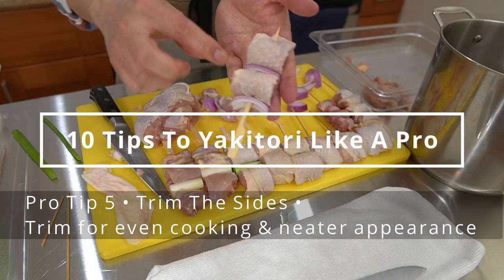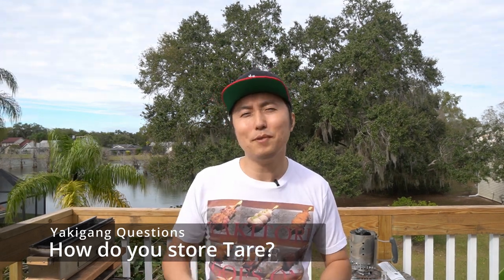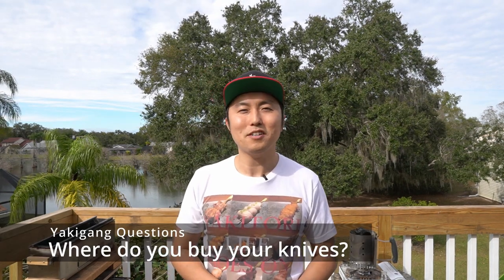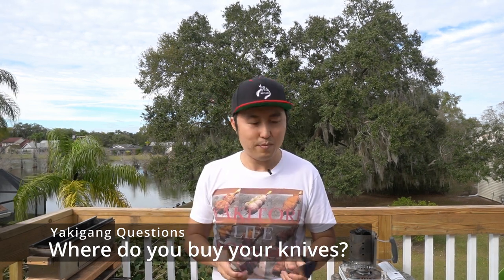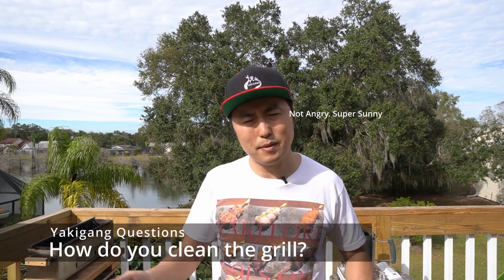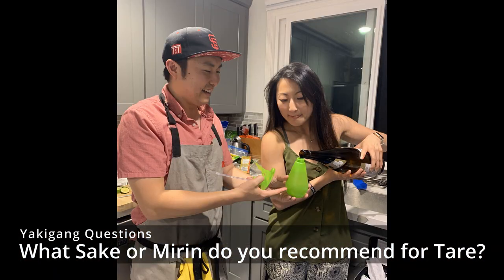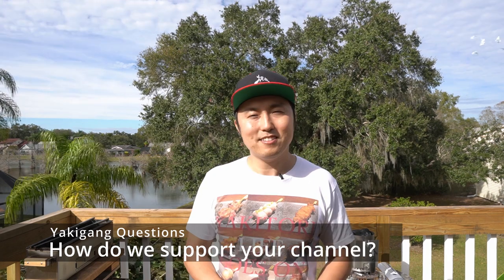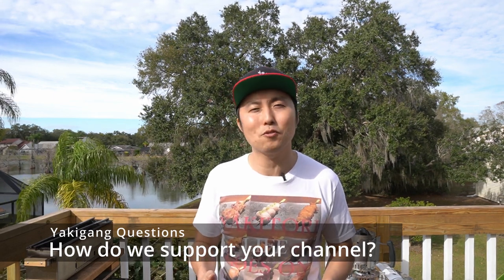How To Store Yakitori Tare, Where To Buy A Chicken Knife & More. Top 5 Yakigang Questions Answered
Thanks to Yakigang supporting this channel we reached 5000+ subs in 2020! In this video, I answer the most frequent questions in the comments from last year such as "How to store Yakitori Tare?, How to clean the Yakitori Grill?, Where to Buy Chicken Knives?"

If you're enjoying the tutorials so far and interested in a way to support me, I have a page where you can donate some chickens! Every chicken counts. Thanks!

Next video is on 10 Tips To Make Yakitori Like Pro. Also follow @yakitoriguy on Instagram for all the various behind the scenes tips and my latest updates!

Note:
There are many ways to make Yakitori and the methods are slightly different depending on the region or traditions passed down the shops in Japan. This video shows the method I came up with based on what I learned from Yakitori masters in Japan and the US. Combining those learnings, I've adapted the steps and put together the easiest or tastiest method for me, which I hope works for you too!